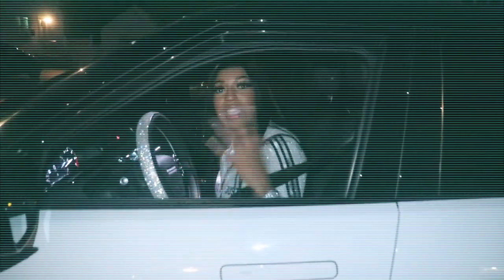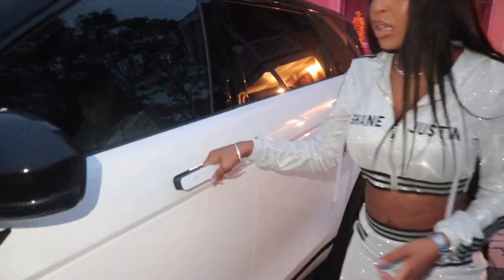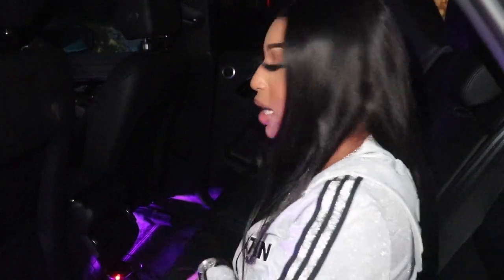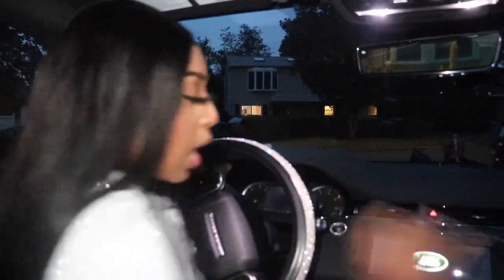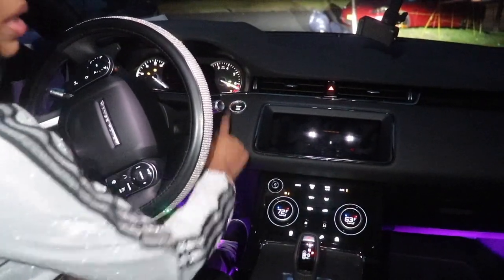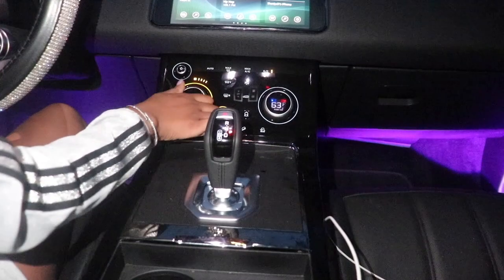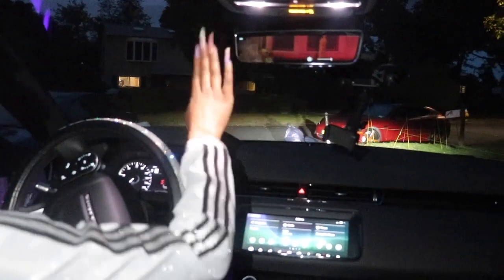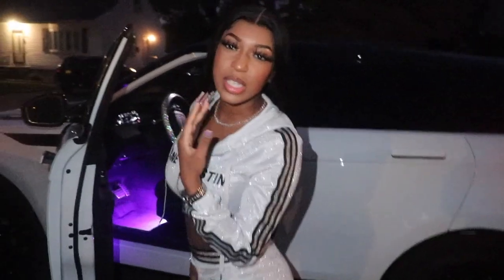BUYING MY DREAM CAR AT 22!| 2020 RANGE ROVER EVOQUE CAR TOUR! | MUST HAVE CAR ESSENTIALS!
Hey yall! down below ive listed all the links to all the custom things I added to the car myself! Enjoy the video! XOXO
LED lights
License plate frame
Car pod